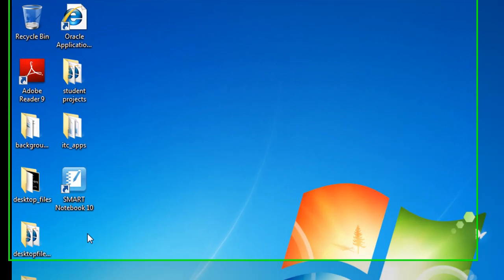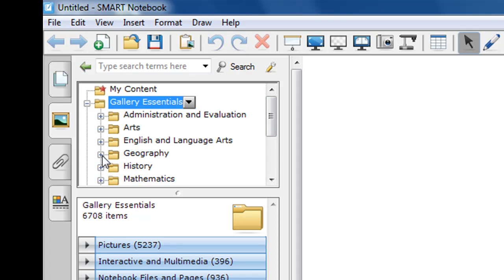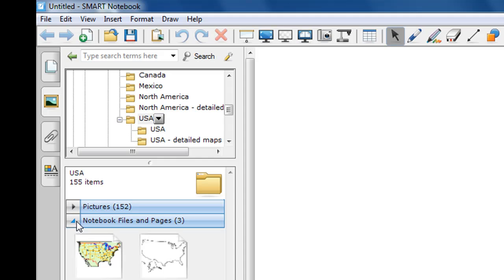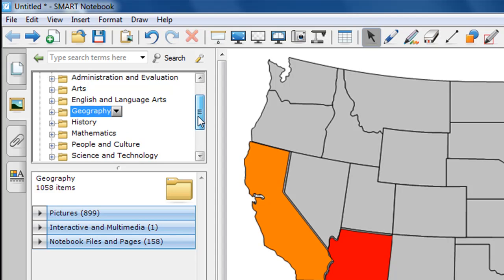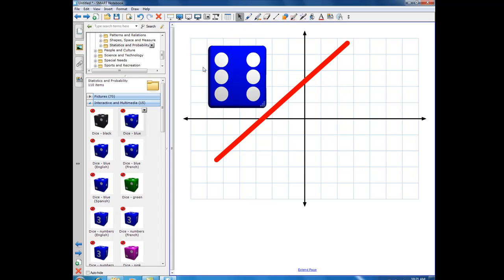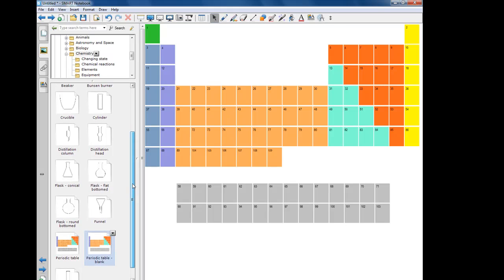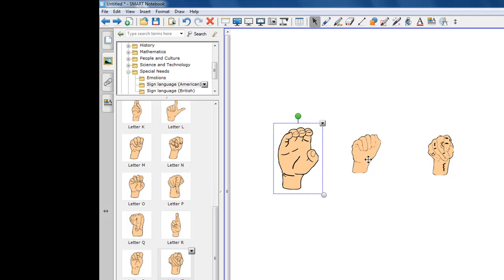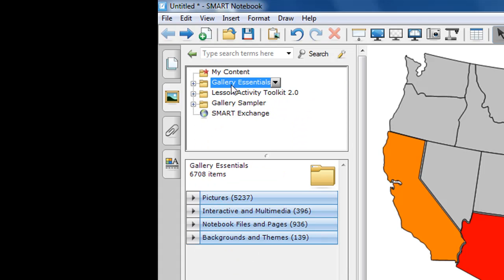itcts_006 Smart Notebook (Gallery Essentials)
ITC Techshare - Basics of using the Smart Notebook Version 10.6 Gallery Essentials